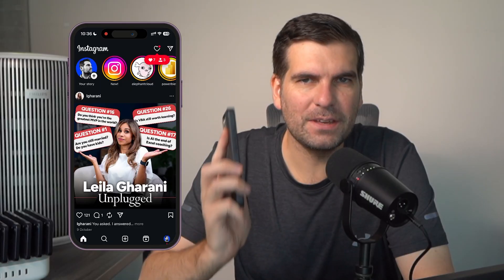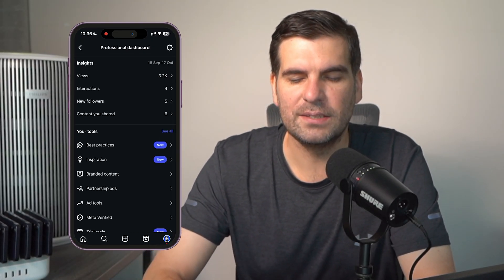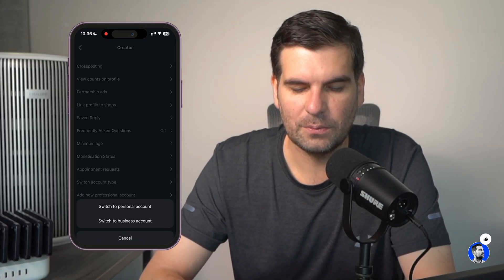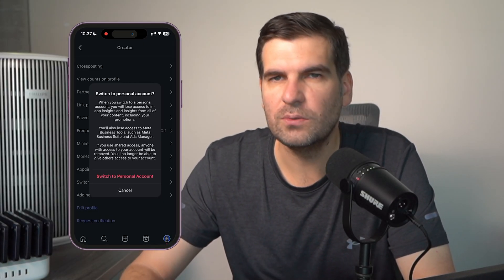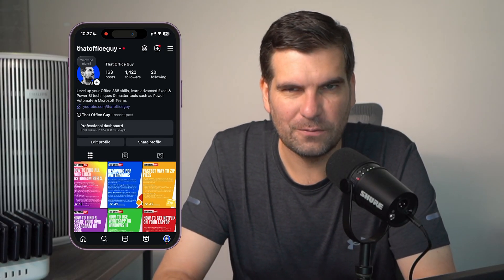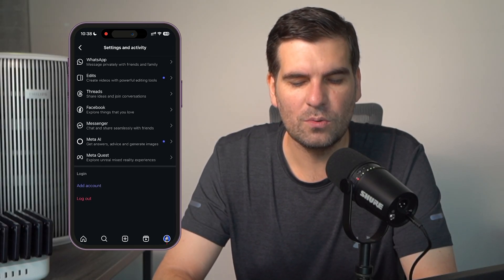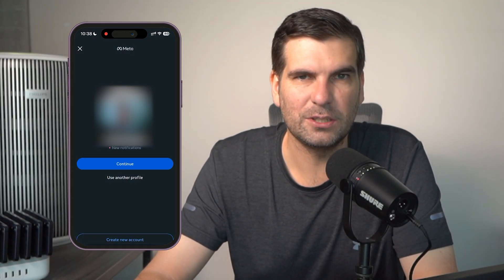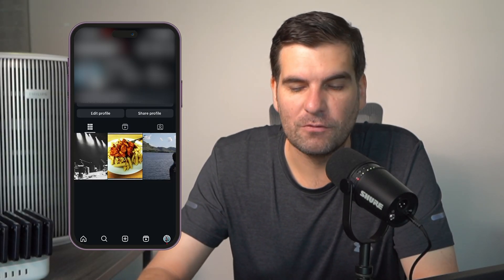How To Switch back To Personal Account On Instagram - Full Guide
Easily switch between your Instagram business, creator, and personal profiles in just a few taps. This tutorial walks you through converting your brand account to a personal one, showing every menu and warning message so you know exactly what changes to expect. It’s a simple guide for anyone who wants to step back from professional features or streamline their Instagram setup.

You’ll also learn how to log in and move between multiple Instagram profiles using the “Add account” option—perfect for managing both a personal and business presence. Follow along on your iPhone as each step is clearly shown.

Let’s connect!

Timestamps
00:00 How to switch Instagram account types
00:21 Open Instagram profile settings
00:41 Access Professional Dashboard
00:57 Open account type settings
01:15 Switch to personal account option
01:32 What happens when you switch accounts
01:56 Cancel or confirm account change
02:21 How to switch between Instagram profiles
02:37 Use Add Account to log in
02:57 Linking Meta accounts
03:12 Switching to another profile
03:36 Return to your main account
03:42 Final steps and quick recap
04:00 Like, subscribe, and next tips